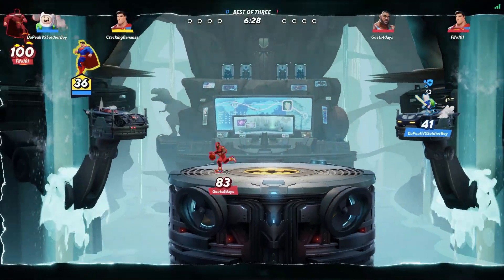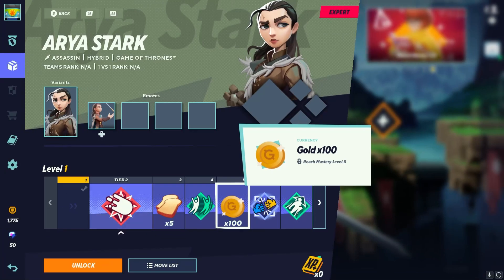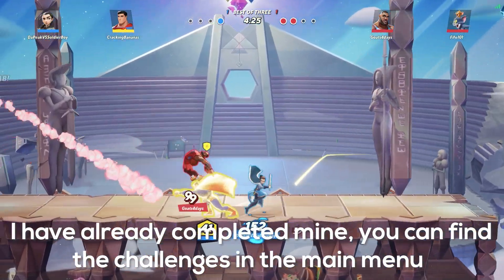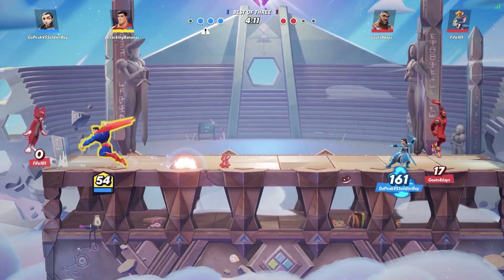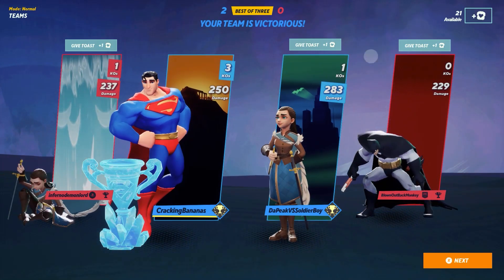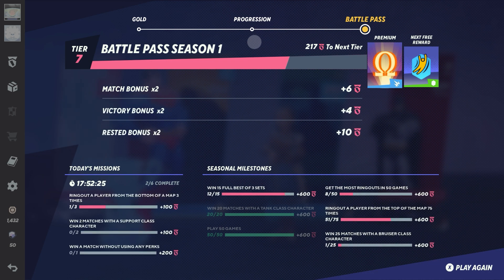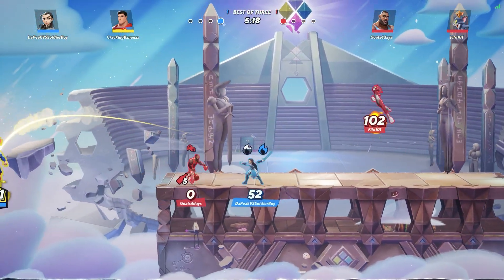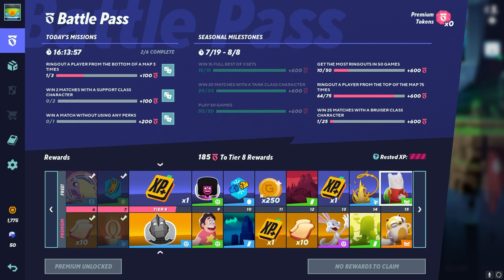The Fastest Way To Get Gold In Multiversus!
How to get Coins Fast (Multiverses - How To Get Characters Fast)